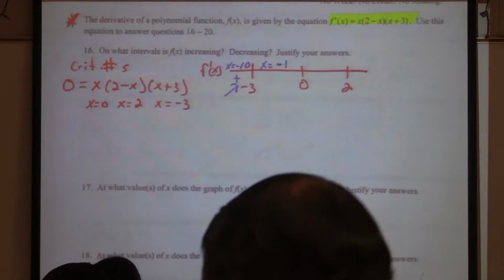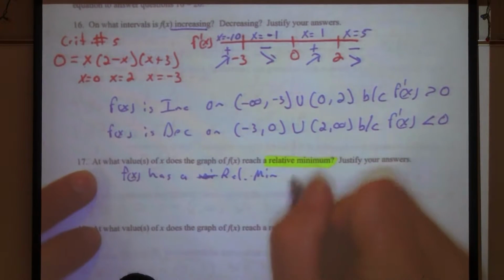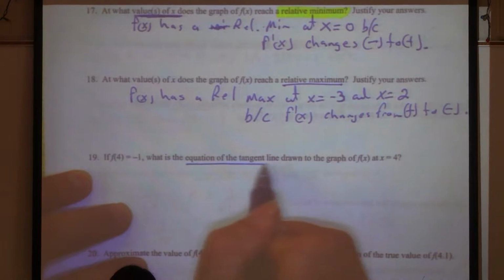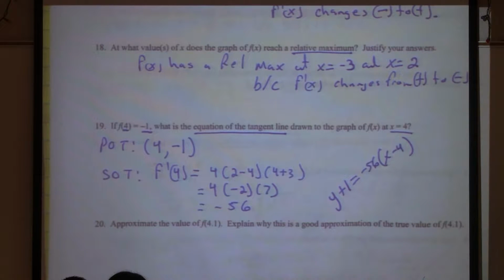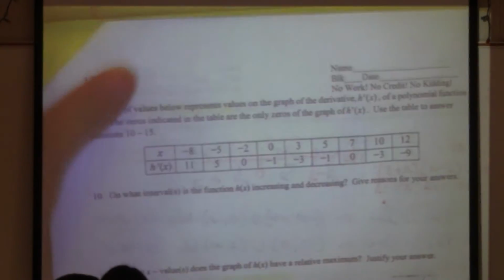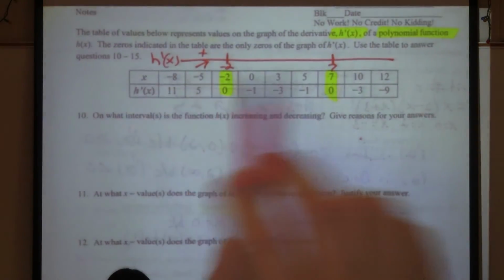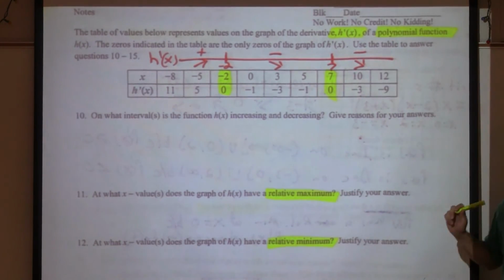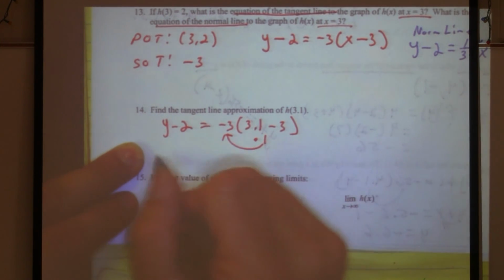10-6-16 Day 2 of Solidifying the concept of the derivative part 1